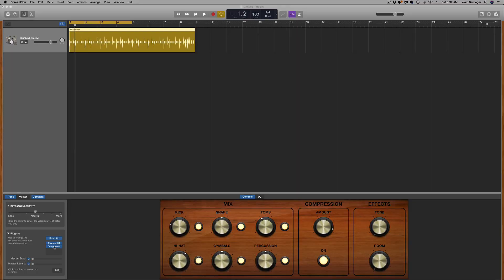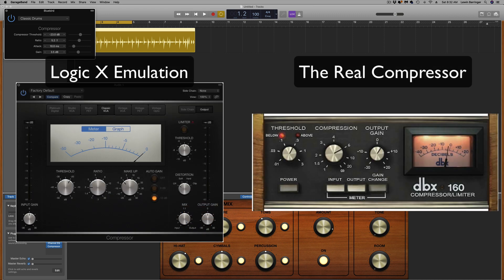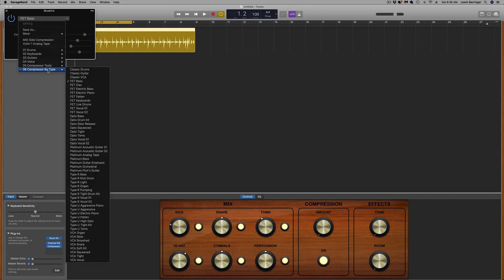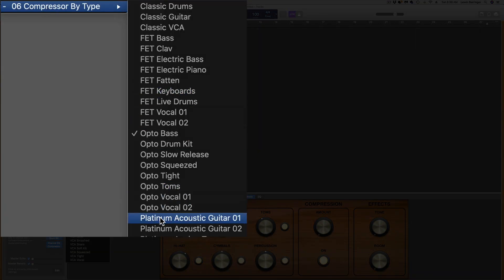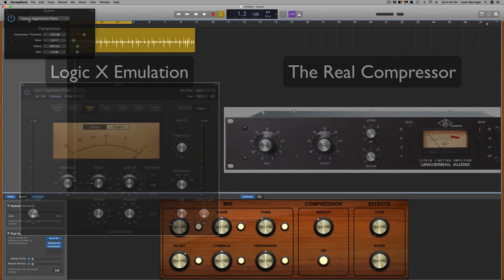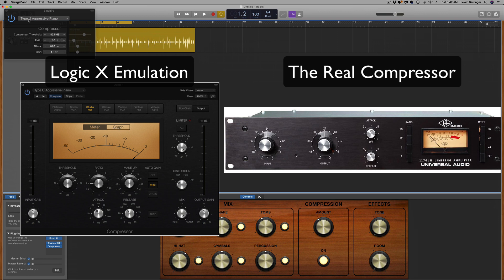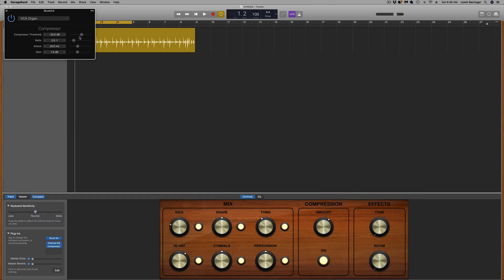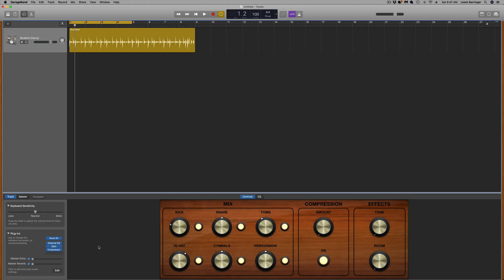Garageband & Logic Compressor Emulations Explained!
Today I will un-mask the compressors in both Garageband and Logic. You will learn what compressors are being emulated, what they are good for and what I use them on.